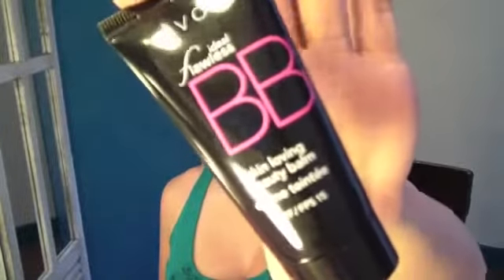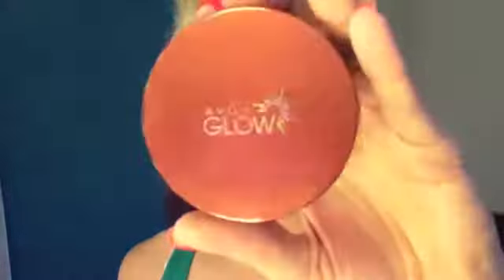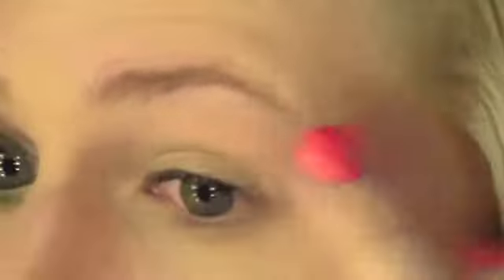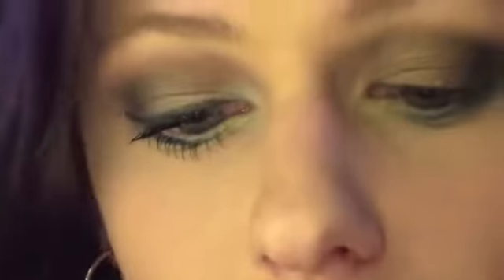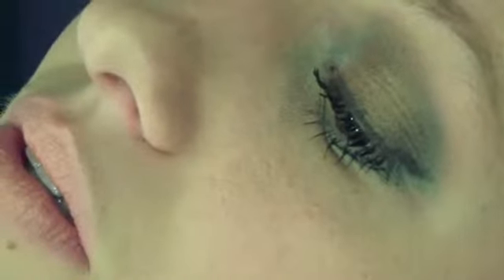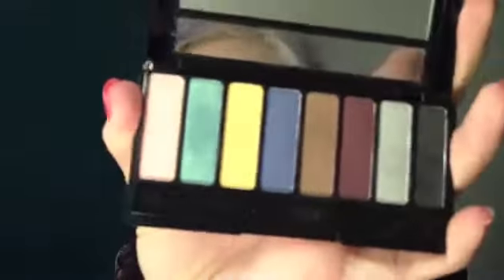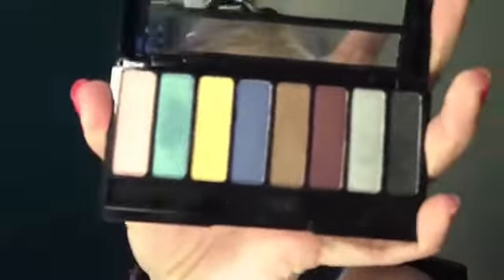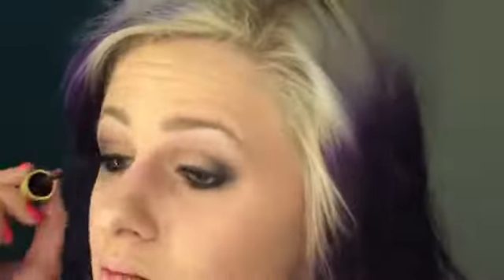Create 4 looks using Avon makeup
4 very easy tutorials for you to follow and learn

1. Teenage Makeup
2. Pop of colour
3. The perfect Lippie
4. Bronze Goddess xxxx